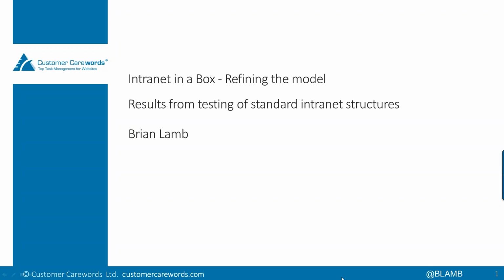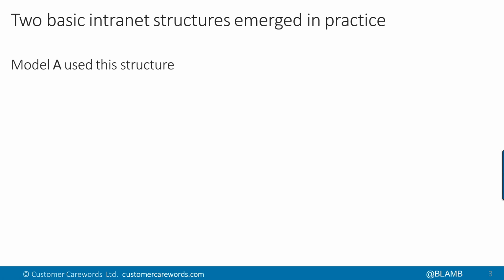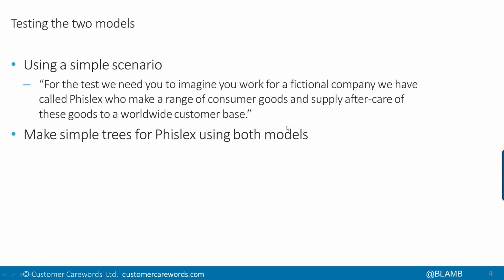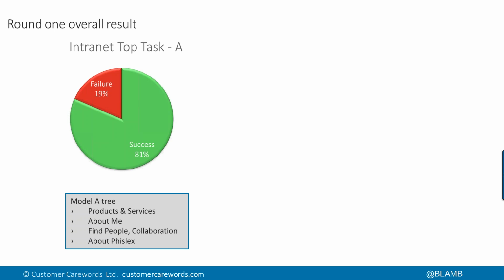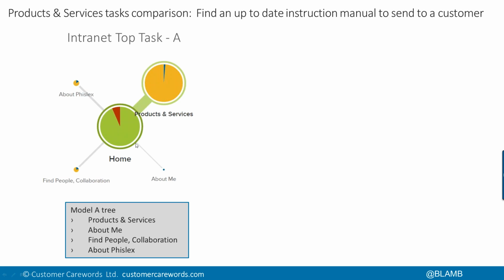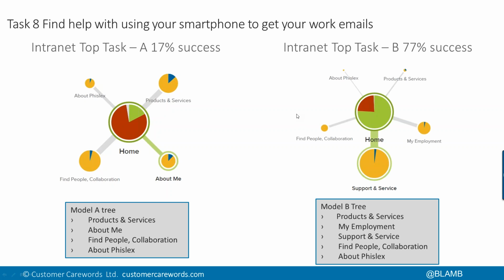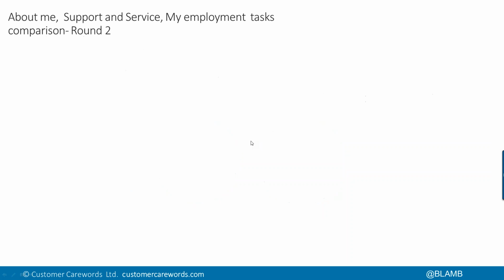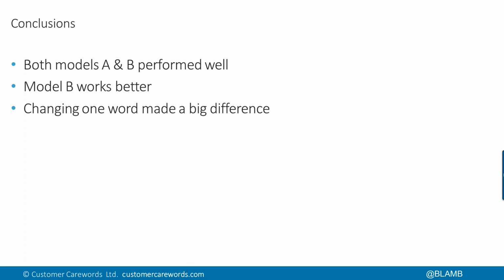Intranet in a Box - Refining the model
Presenting the results of testing two intranet designs derived from analysis of 60,000 employee’s votes in top task surveys worldwide. A review of how the two versions of the model performed in testing and the resulting improvement to the models and the Intranet in a Box concept that can be made.